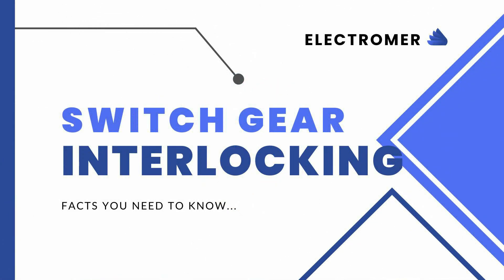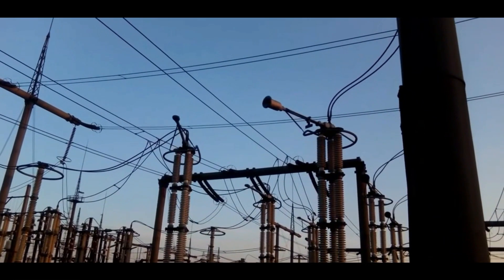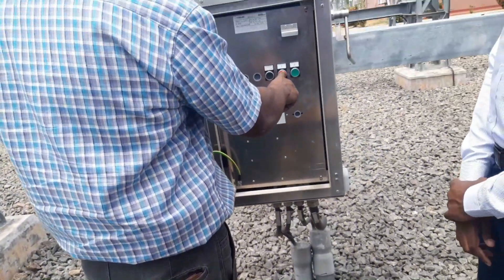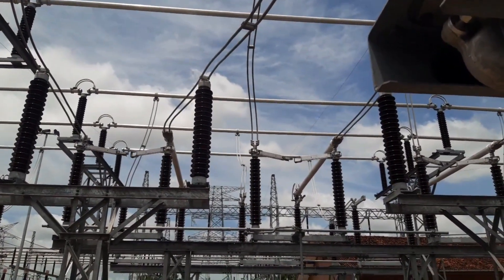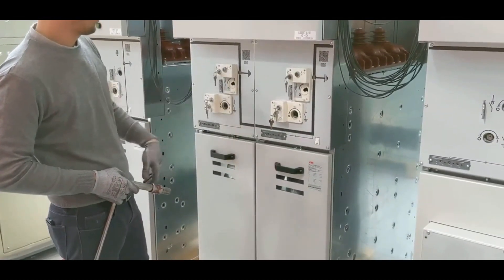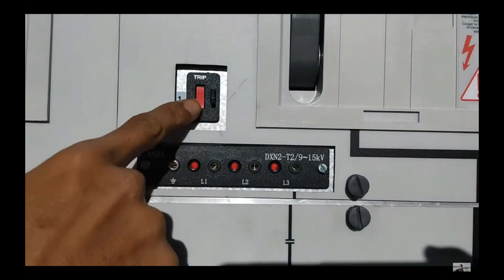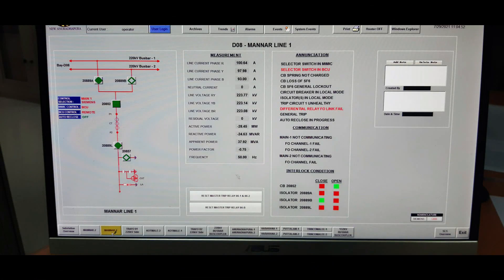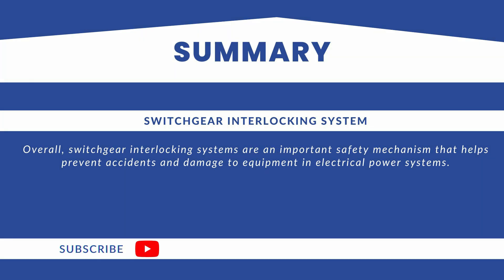Switchgear interlocking system | Electromer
A switchgear interlocking system is a safety mechanism used in electrical power systems to prevent unsafe or unintended operations of electrical equipment. The interlocking system ensures that certain electrical equipment, such as circuit breakers or disconnect switches, are operated in a specific sequence to avoid damage to the equipment or harm to people working on the system.
Interlocking systems use mechanical or electrical devices to prevent certain operations until specific conditions are met. For example, a circuit breaker cannot be closed unless the disconnect switch is open and the bus bars are de-energized. This prevents damage to the circuit breaker and also ensures that no one is working on the equipment when it is energized.
There are many different types of interlocking systems, including mechanical locks, electrical locks, and computer-based systems. The specific type used will depend on the application and the level of safety required.